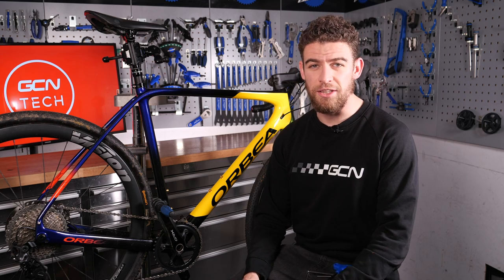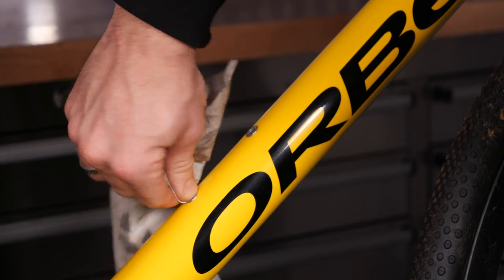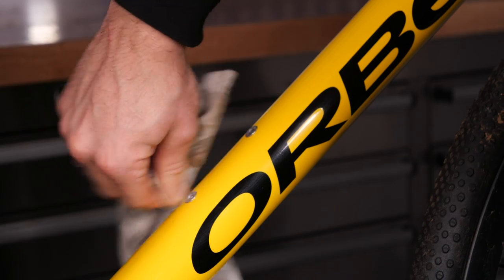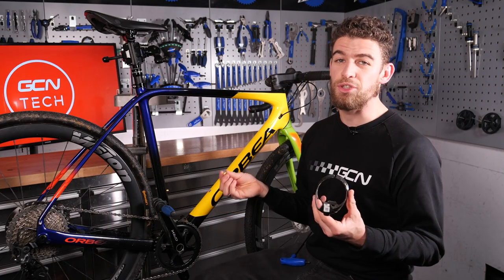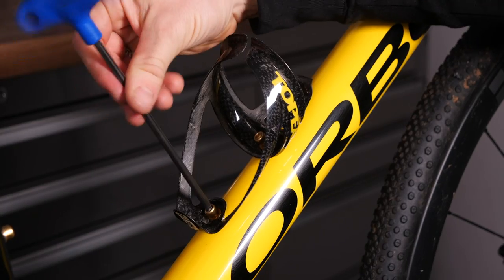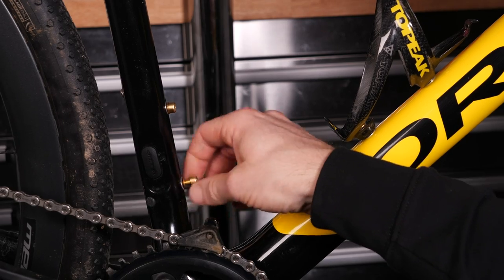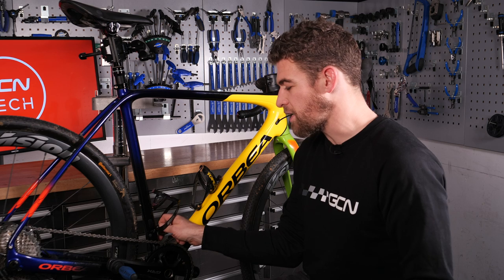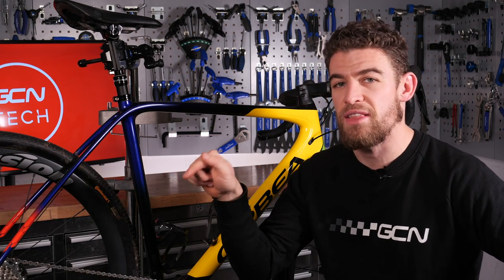How To Install Bicycle Bottle Cages | Road Bike Basics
Installing a bottle cage on a bike is a really easy and simple procedure, but you'd be surprised by the amount of people who mount them upside down on their bicycle. In this video Chris comprehensively explains how to make sure you can stay hydrated on your ride.

Don't forget to let us know what other basic bike maintenance you'd like us to cover in the comments below.

If you'd like to contribute captions and video info in your language, here's the

Mile Soul - Da Tooby